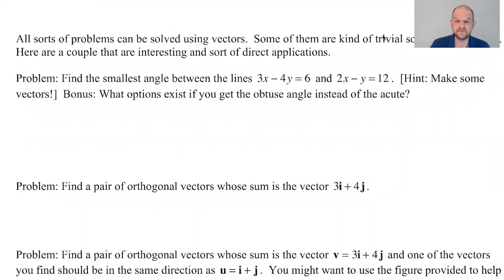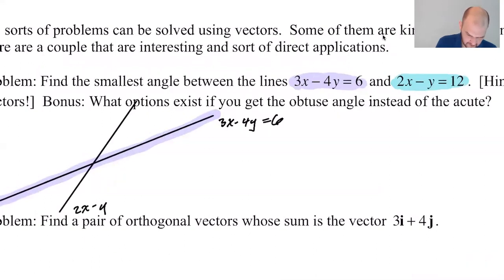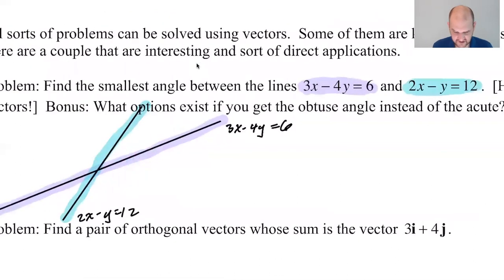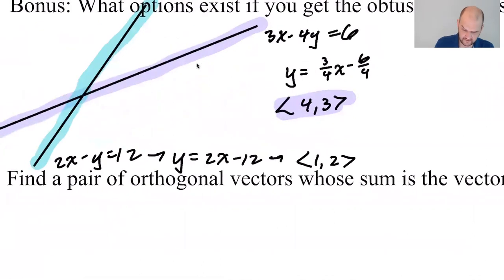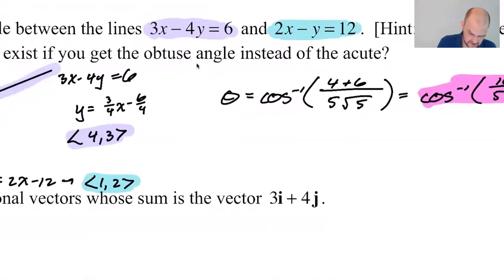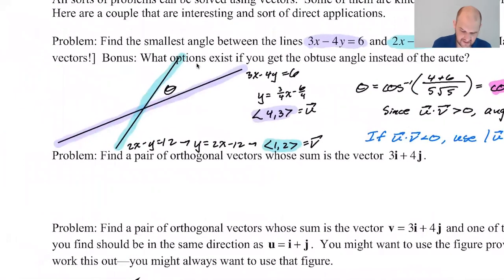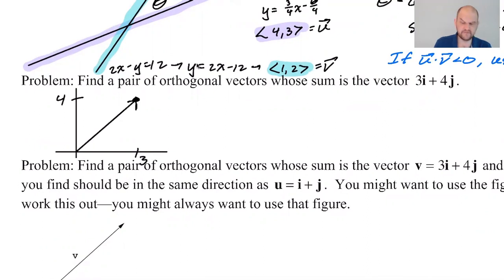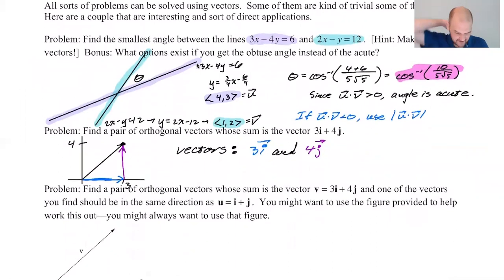Vector Practice Problems pg 132, pt 1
MA Notes 11 pg 132, pt 1

Topics: using vectors to find the angle between two lines; dot product and acute/obtuse angles; what to do if the angle ends up obtuse; creating vectors from lines; using slope to find direction vectors; finding a pair of orthogonal vectors with a specific sum; using i and j when there’s no other requirements